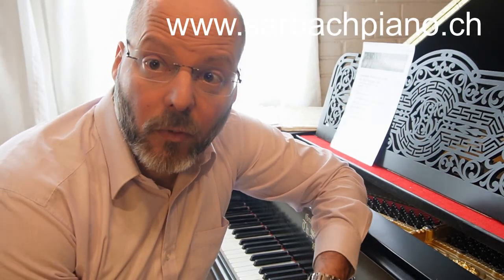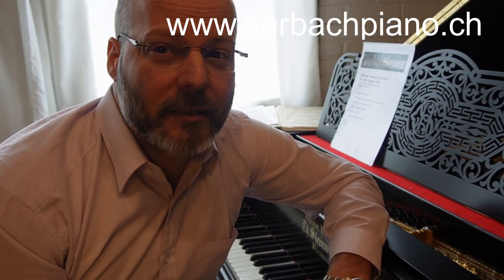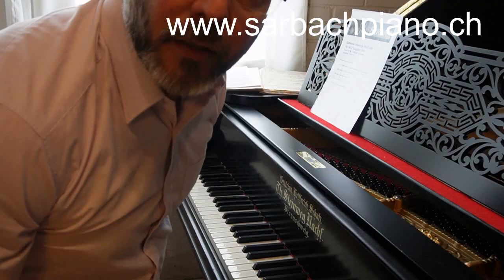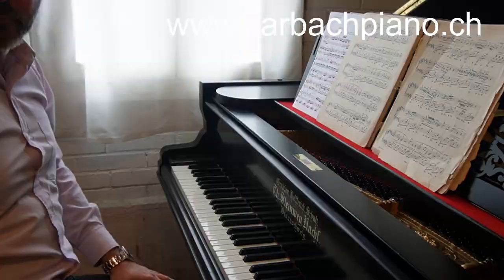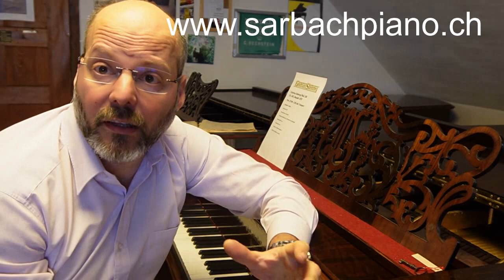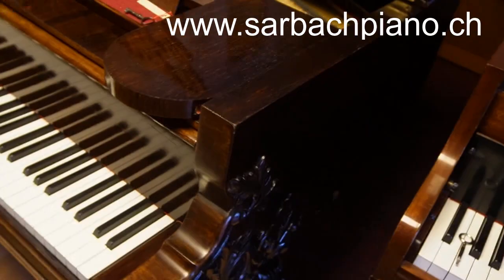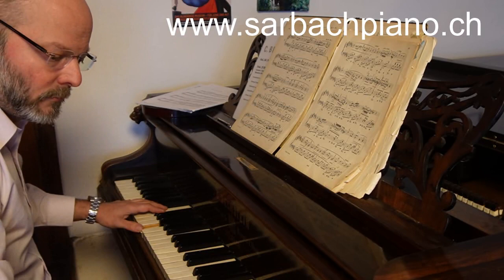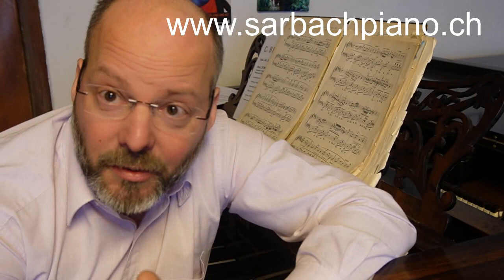my very special concert grands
Pianist final clip: Mark Ehrenfried
Grotrian Steinweg 220 1895
Grotrian Steinweg 260 1870
C.Bechstein 260 1869
Excerpts: Rachmaninoff cis-moll Prelude, Bach Italian concerto, Chopin Nocture